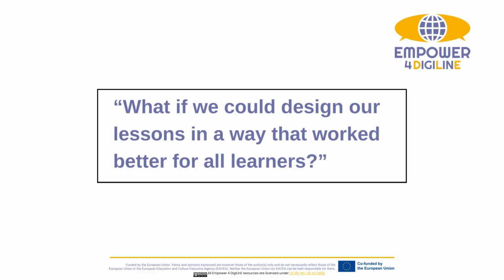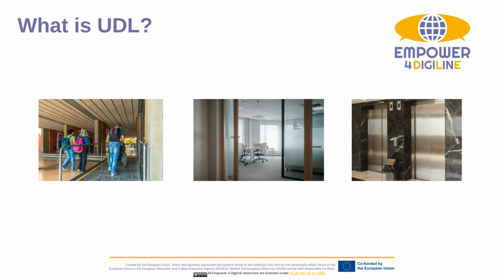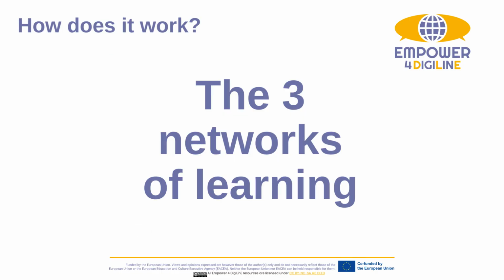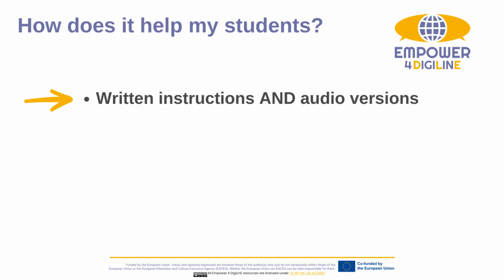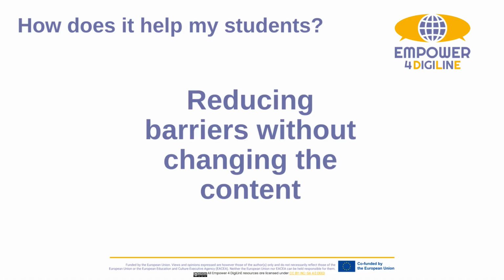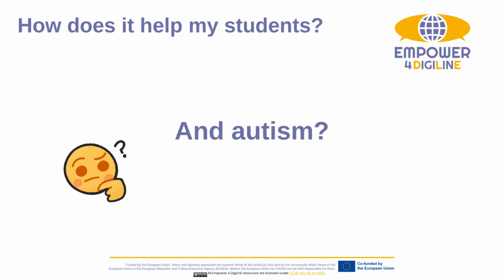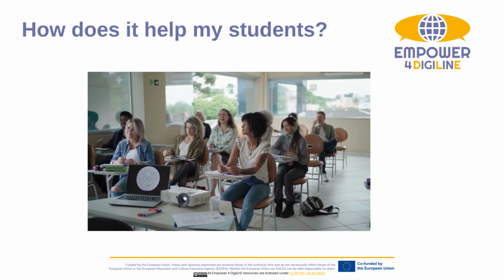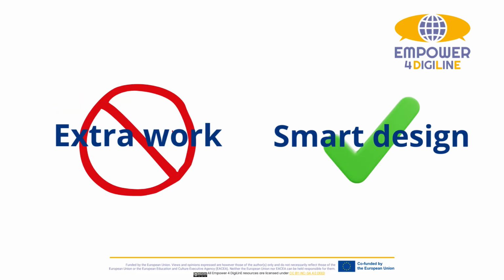Specific Learning Differences - 6. Universal Design for Learning